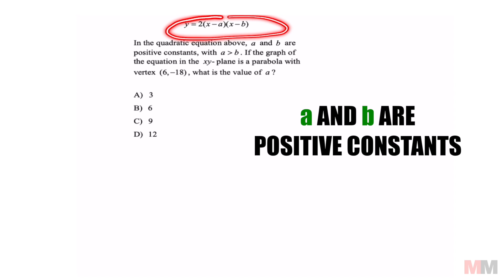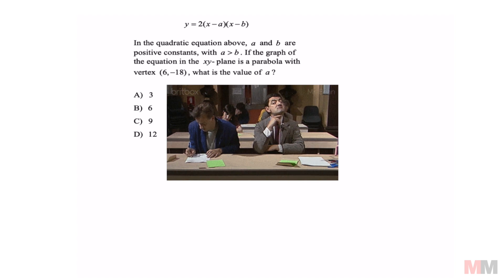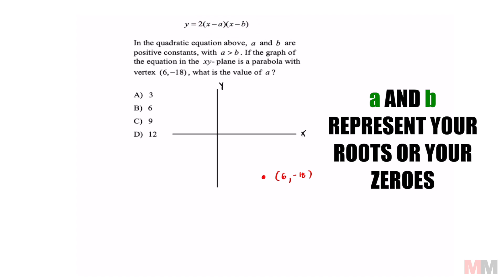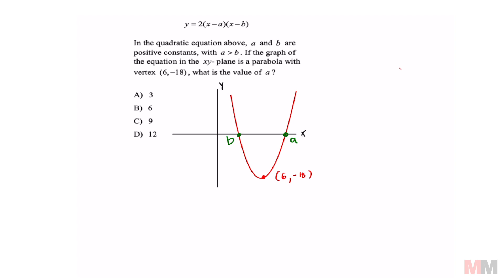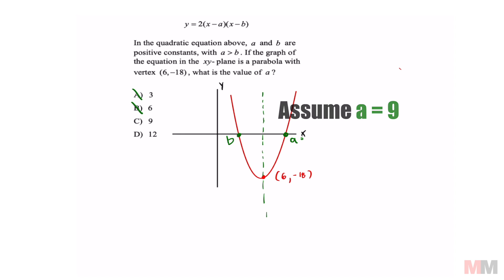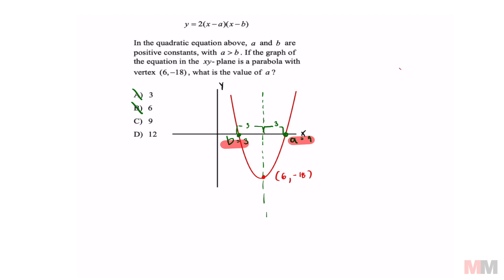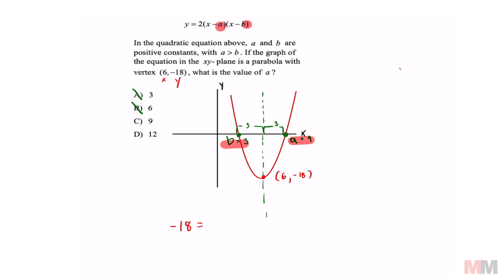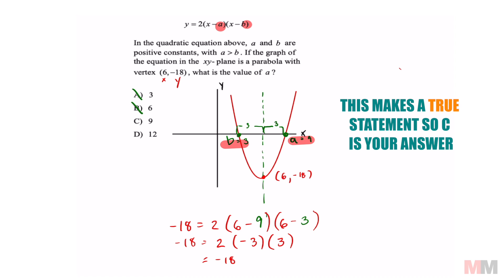Tips and Tricks for Quadratic Equations on the SAT and ACT Math section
A different way to ask about the vertex of a quadratic equation.  This is a review for the SAT math section.

0:00 Sketch of the graph
0:41 Finding the value of a